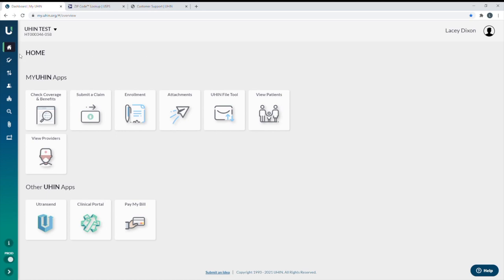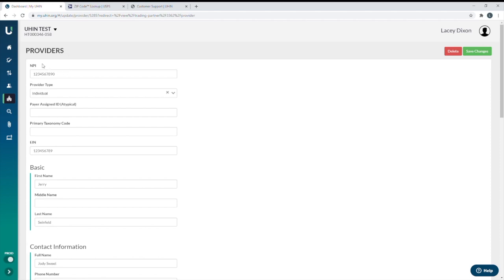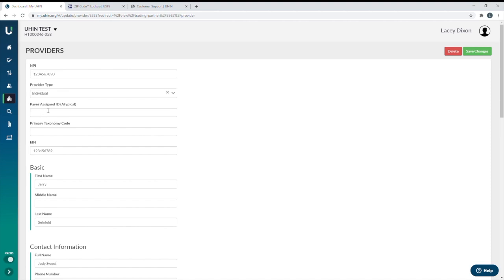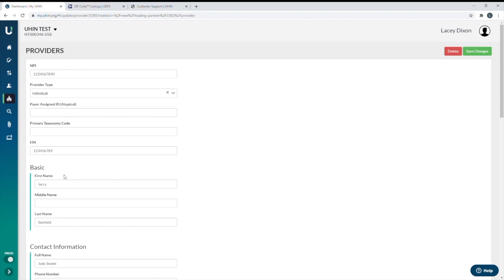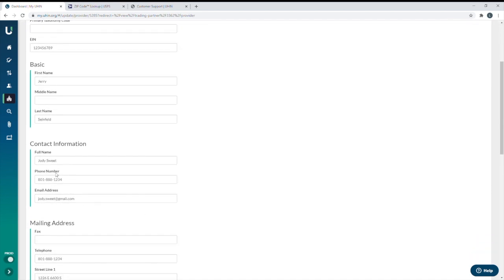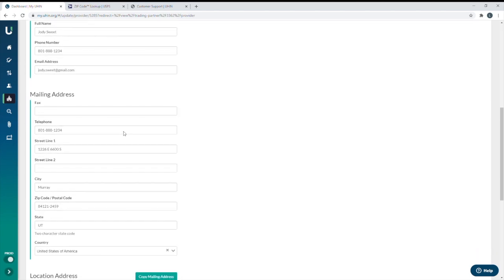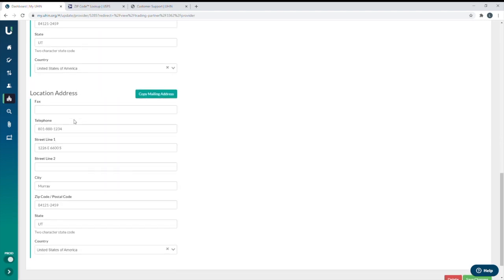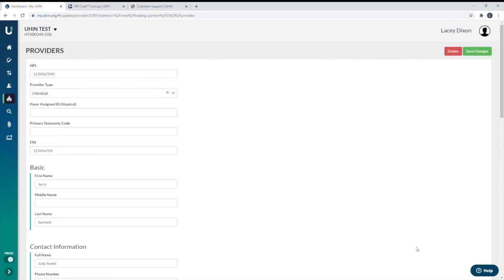MYUHIN - Add a Provider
In this video we go over how to add a provider to your provider list in MYUHIN.